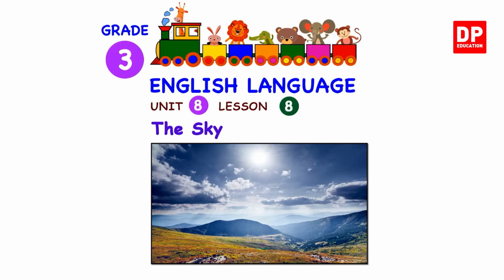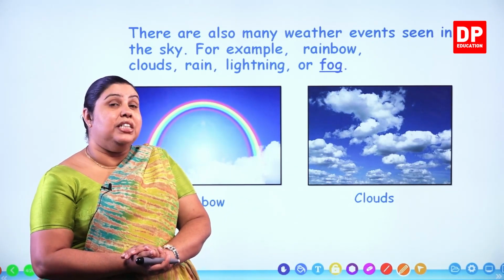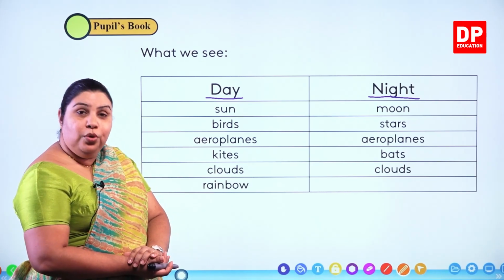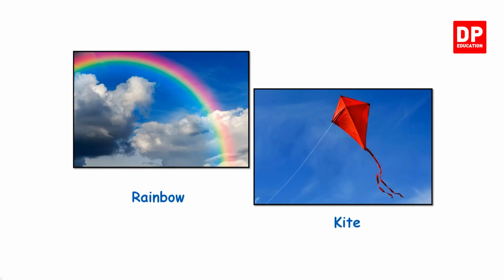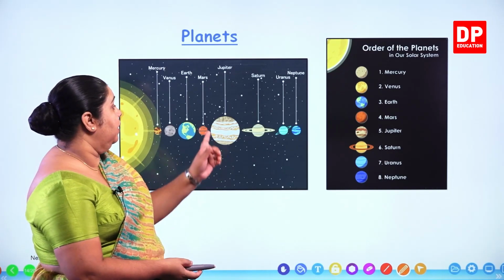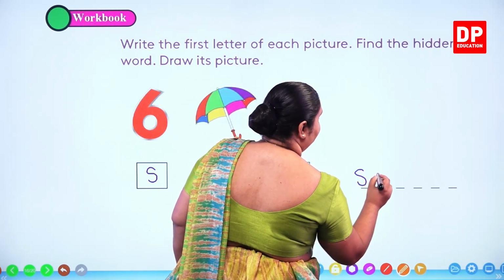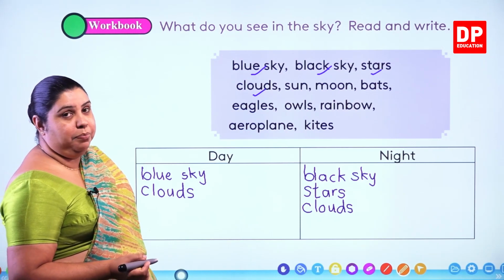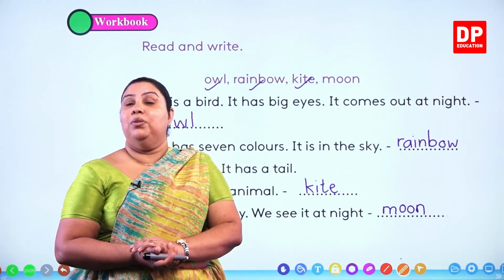පාඩම 08 - World Around Me - Part 08 | Grade 03 | English සිංහලෙන්